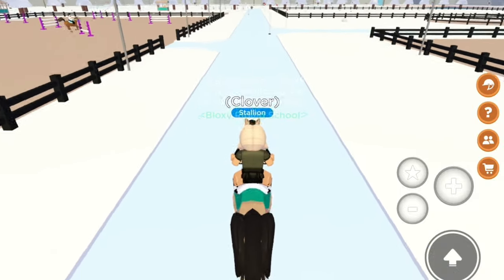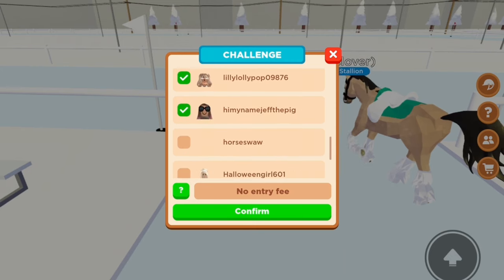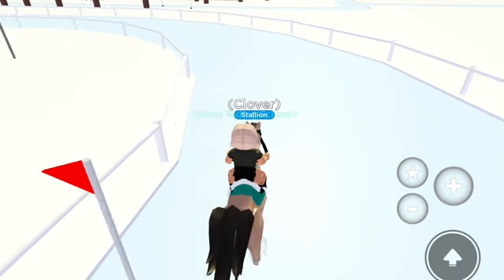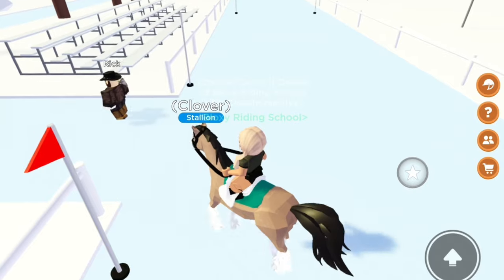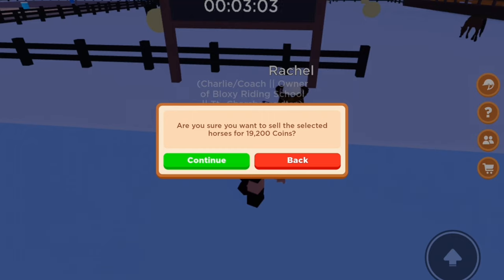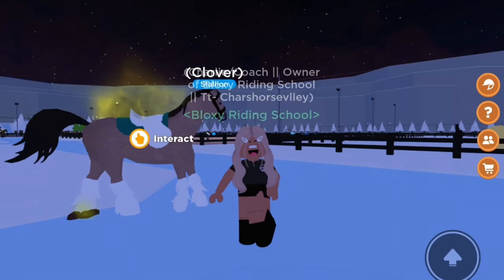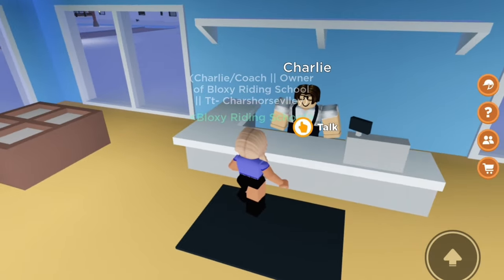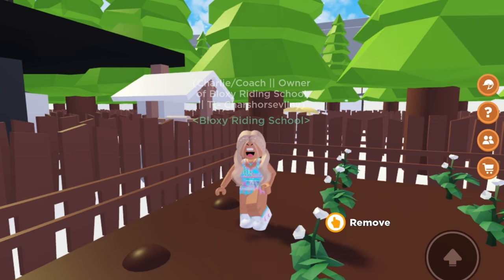How to make money fast!! *✨Rich✨* || Horse Valley Episode 11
How to make money fast on horse Valley!!

GAME: Horse Valley

— ˗ˋ ୨୧ ˊ˗ —

— ˗ˋ ୨୧ ˊ˗ —

Hope you have an amazing day! ◡̈ ˎ